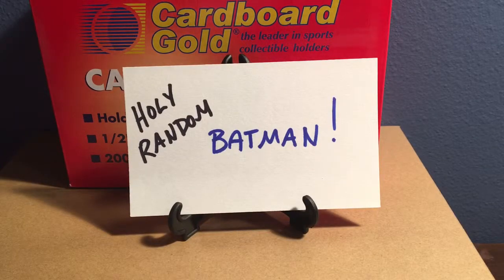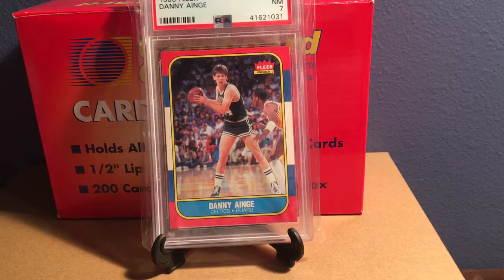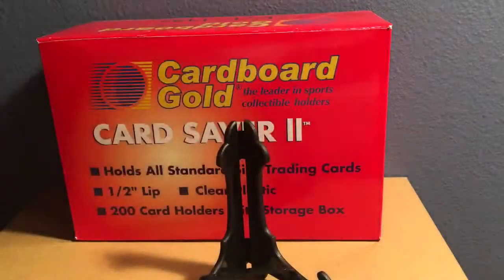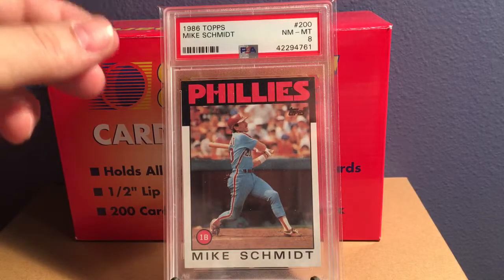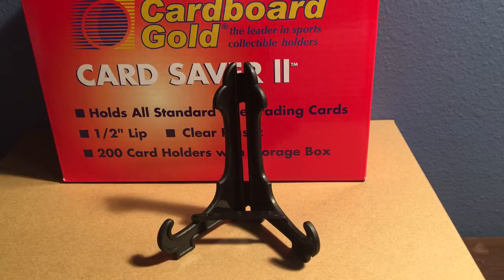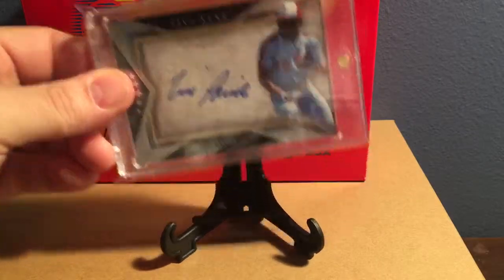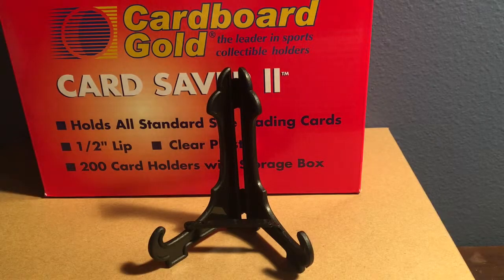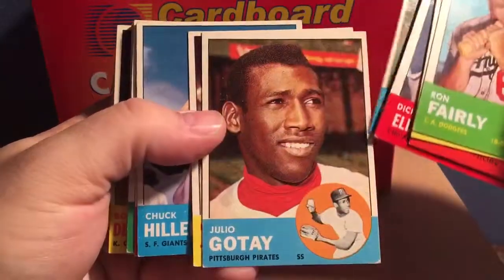Collection Update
Having fun in the .50 box!